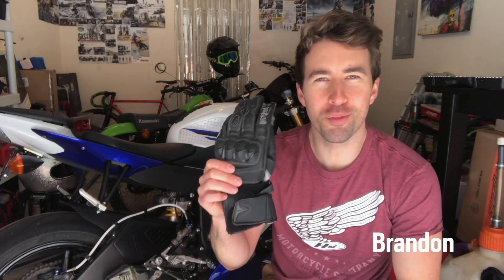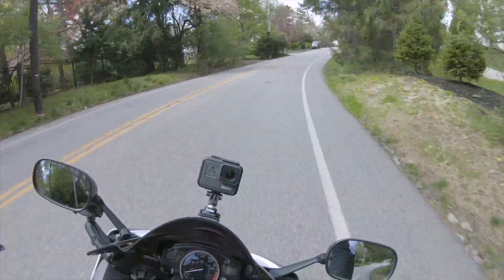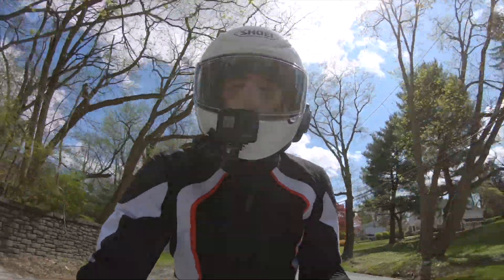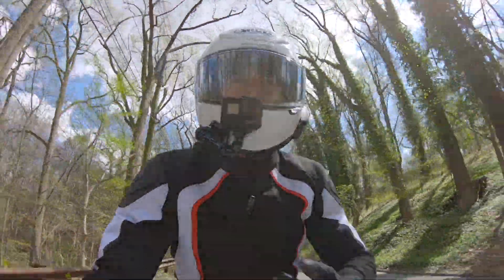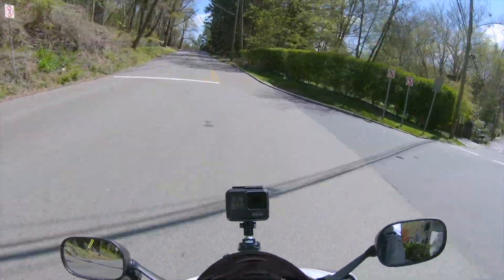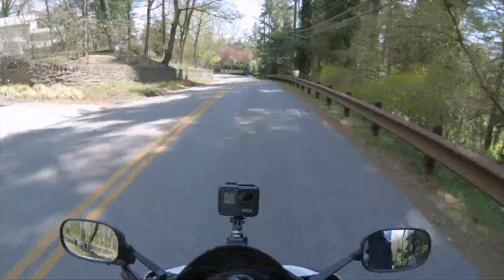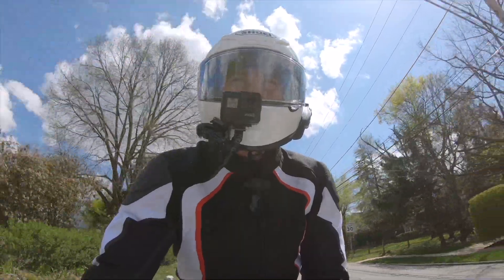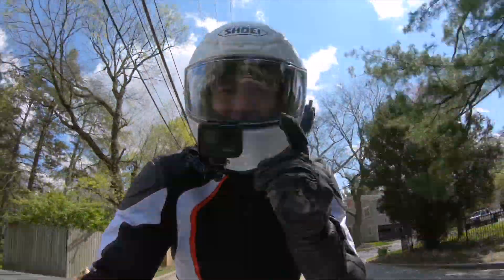Ride Tested: Held EVO Thrux Gloves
Ride along with Brandon as he tests the Held EVO Thrux gloves. They're the perfect blend of sport and touring, featuring Kevlar, Superfabric, and supple kangaroo leather.